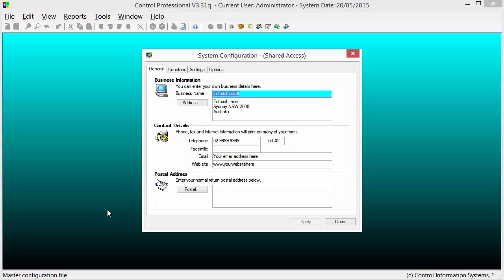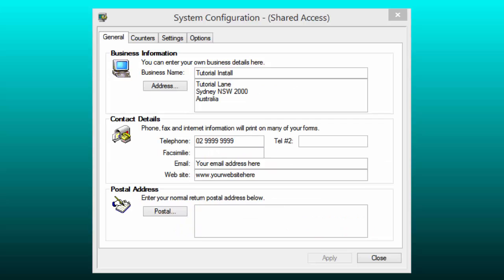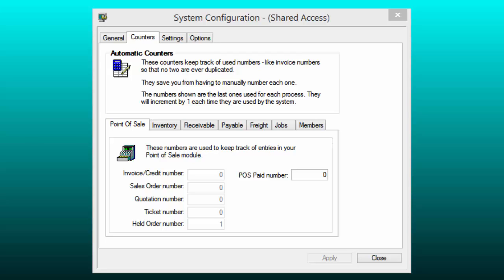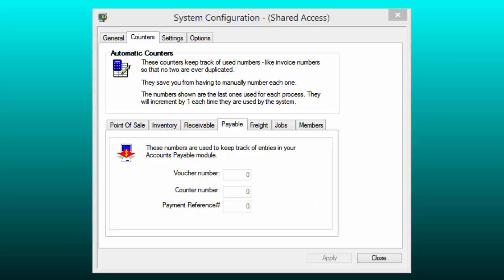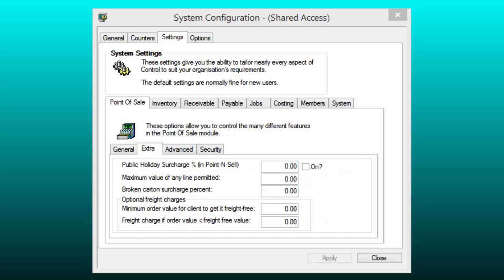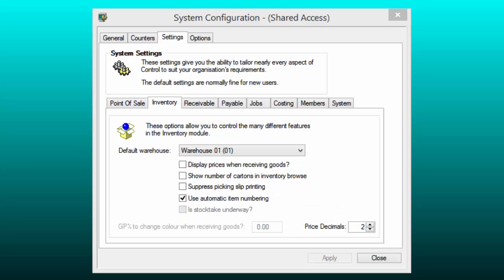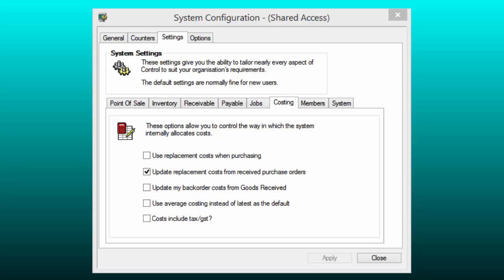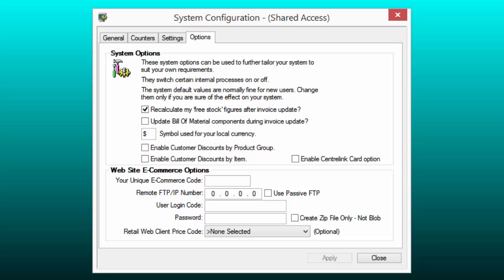04 System Configuration for Control Professional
This tutorial will guide you through setting up the system configuration.